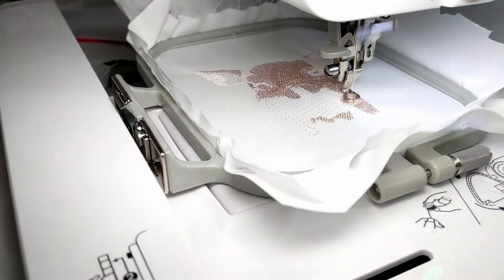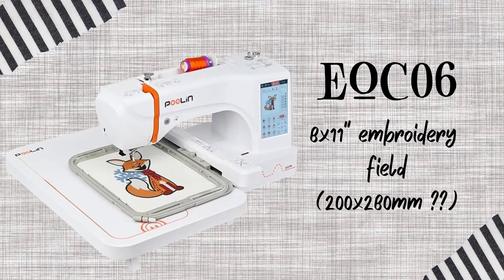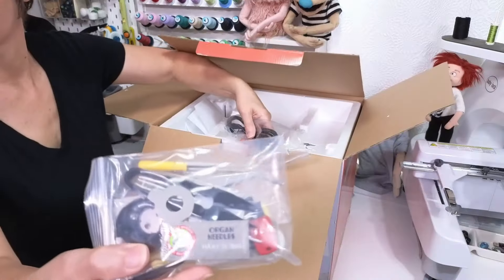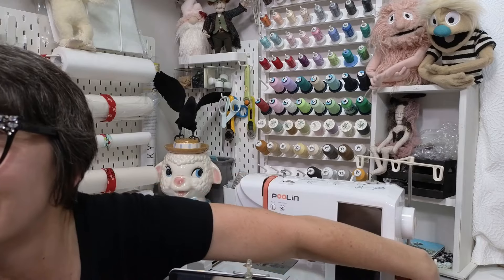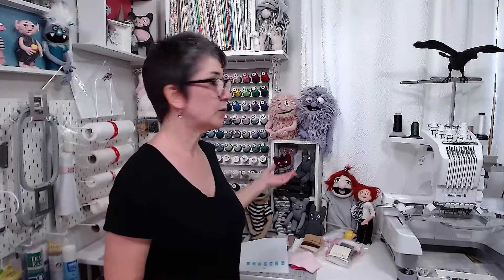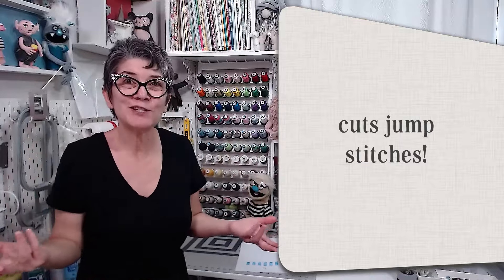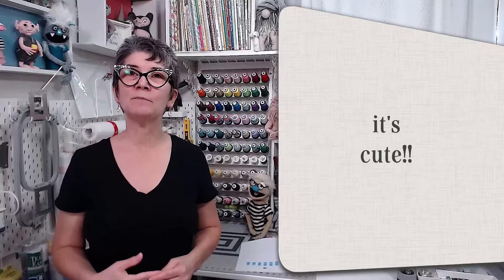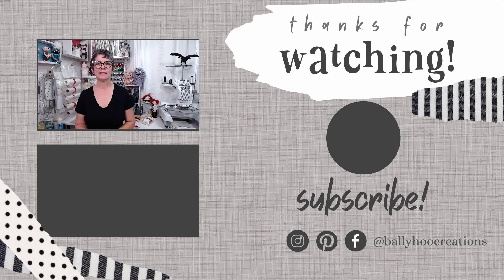Poolin EOC05 Embroidery Machine: Honest Review from a 20-Year Expert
I've spent a few weeks with not one, but TWO of the Poolin EOC05 Embroidery machines.  Let me tell you the pros and cons of the Poolin, and share the problems and solutions for the EOC05 and how it compares to similar home embroidery machines.  If you're thinking of getting this machine - watch this video!

(★‿★) Questions and comments are always welcome. Let me hear from you!

Video Chapters:
00:00 Poolin Features
06:04 Problems & Solutions
10:02  Pros & Cons
13:03  Bottom line

◍ Poolin Embroidery Machines:
EOC05 has 4x9” embroidery area
EOC06 has 8x11” embroidery area
◍ My other Poolin videos on YouTube:

ƪ(˘⌣˘)ʃ Make your own puppet, plushie, or art doll like the ones in my studio!